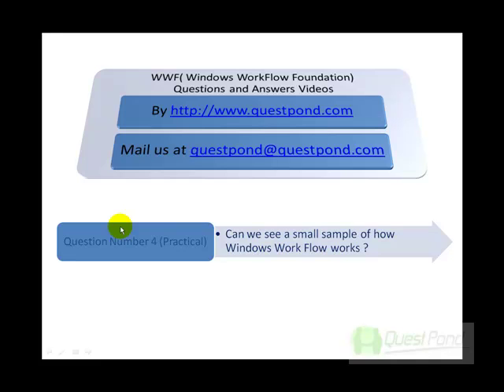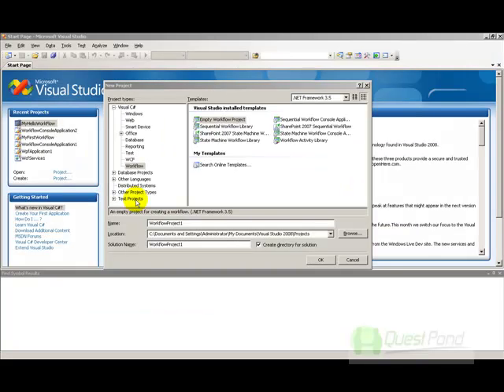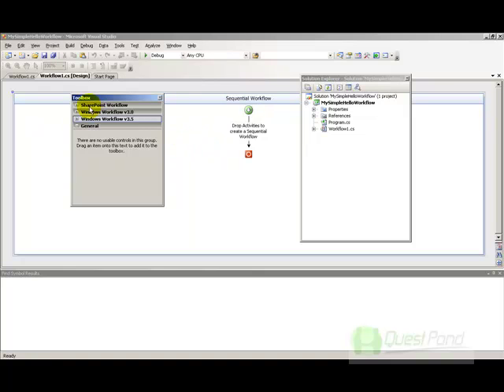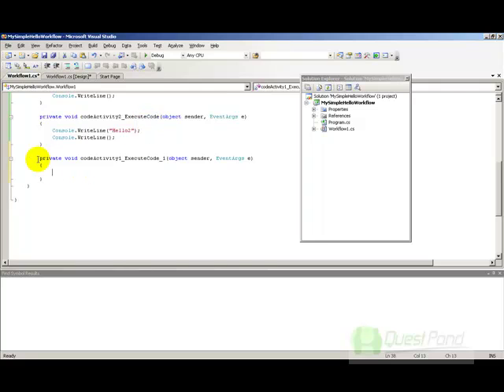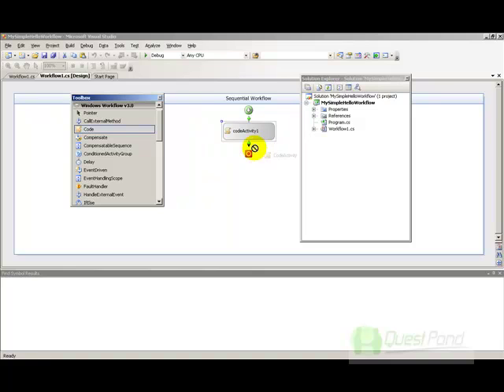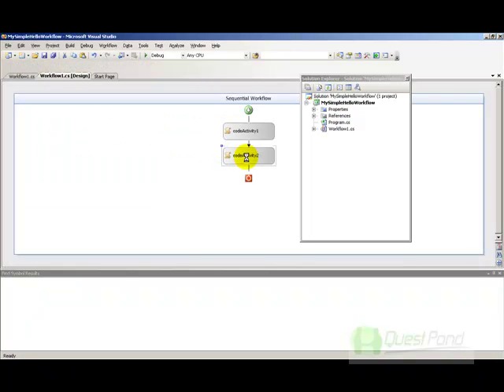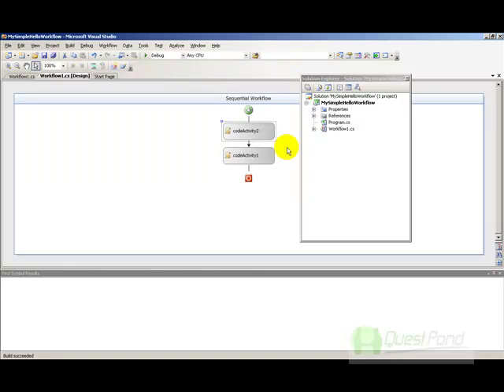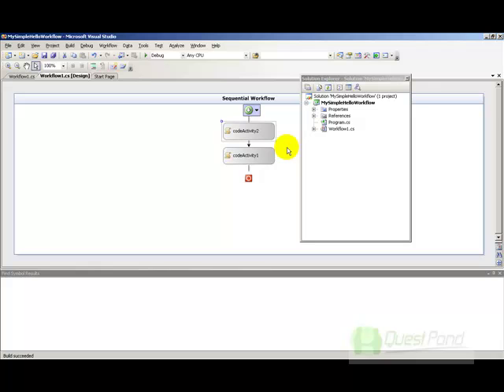Can we see a sample of windows workflow foundation works?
In this video we will see a sample of windows workflow foundation.